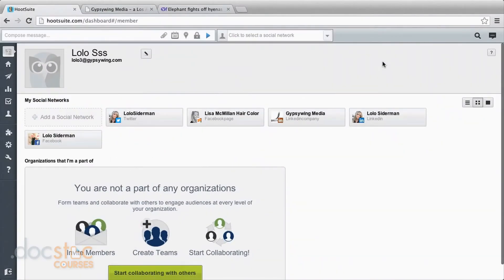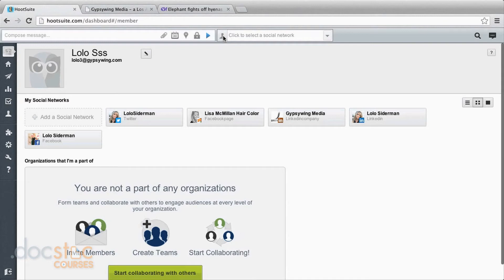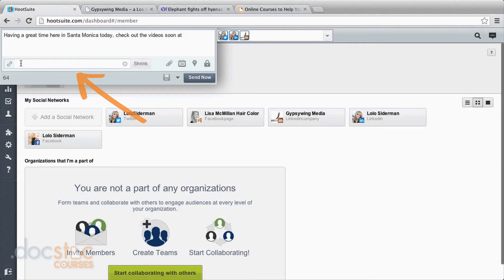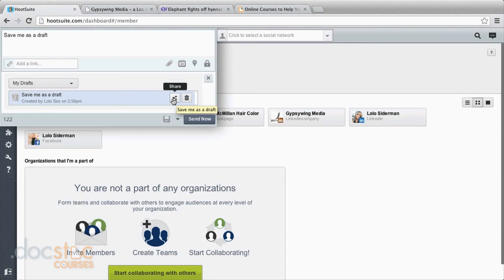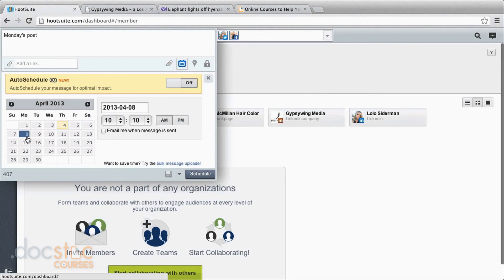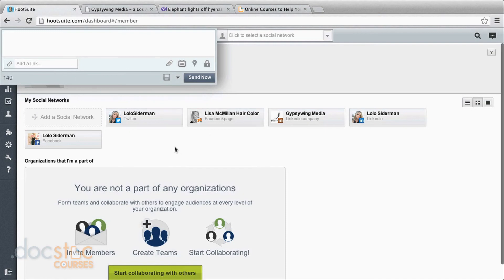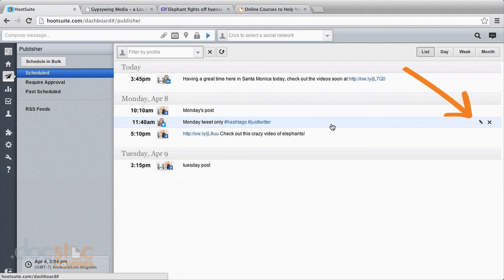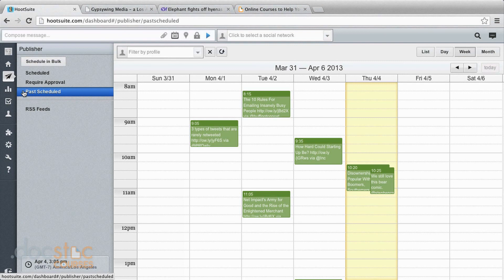Posting & Scheduling - Improve Your Social Media Strategy with Hootsuite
Hootsuite is quickly emerging as an essential tool for every single business or person with a social media presence. With Hootsuite you can manage multiple social media sites all in one place, schedule posts for optimal reach and track your analytics and performance. This course, taught by social media expert and Hootsuite representative Lolo Siderman, walks you through everything you need to know to get started.